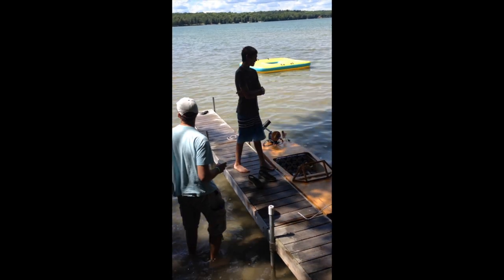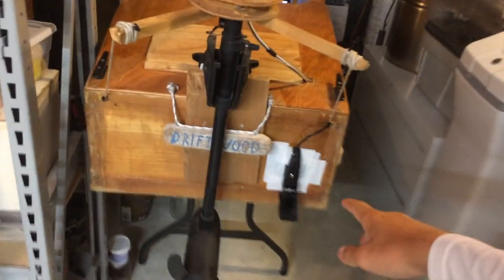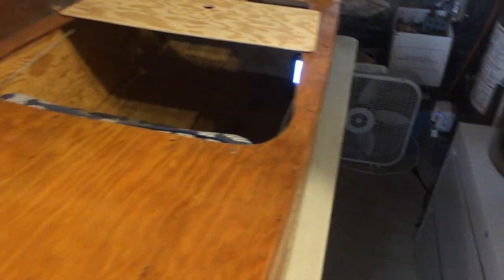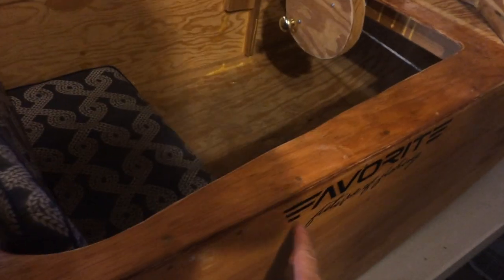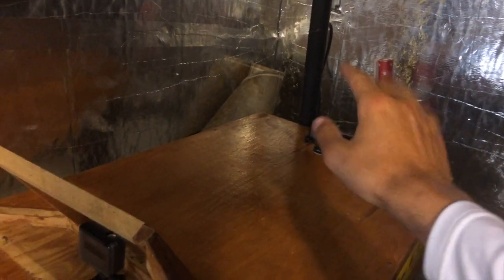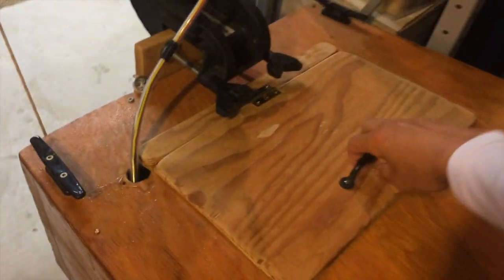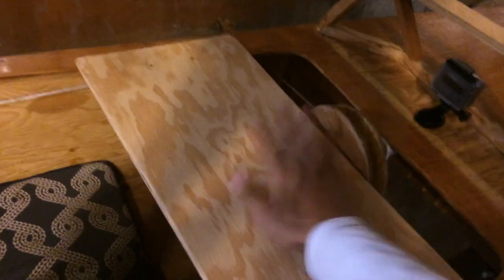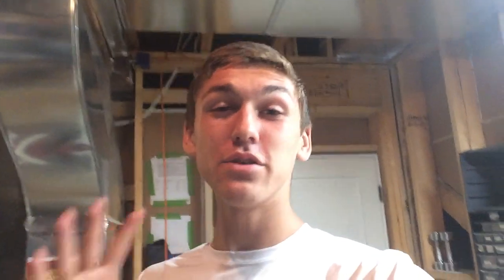Plywood Electric Boat Upgrades + Lure Giveaway (Ft. Garmin Stiker 4 Fish Finder)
Paul Elkins inspired the design of this boat. A link to his website and youtube channel is below.

A link to this Striker 4 Fish Finder is below.

GoPro Hero